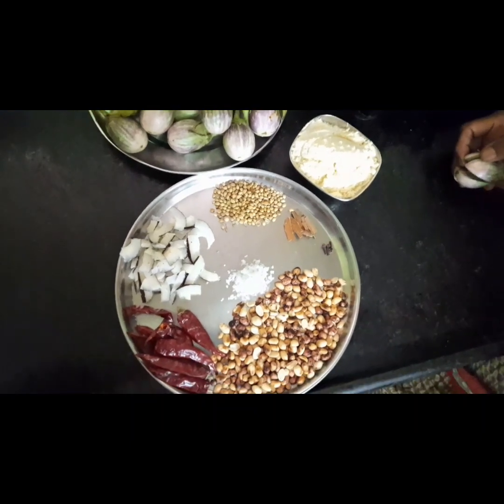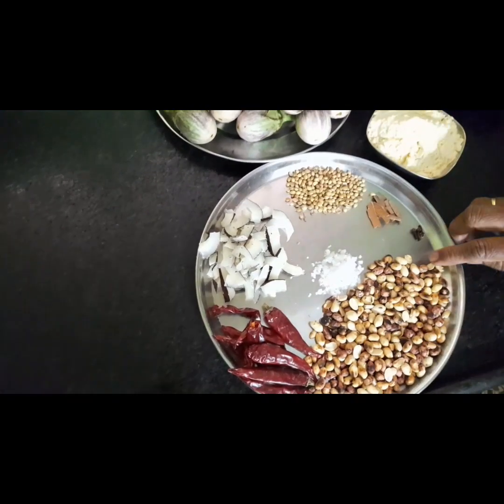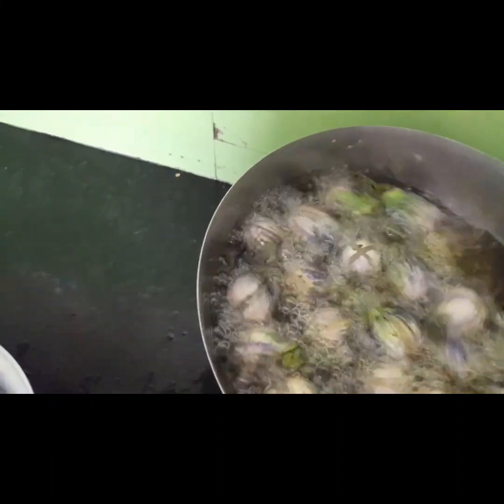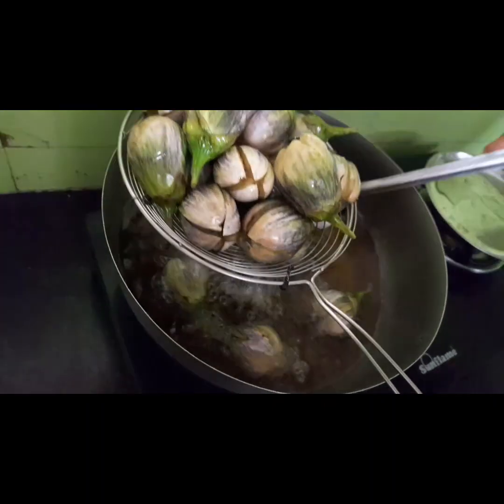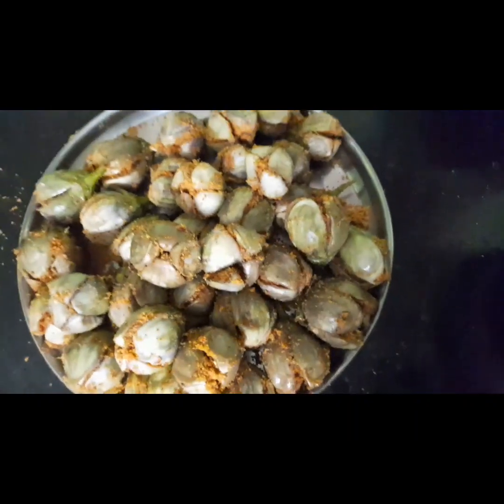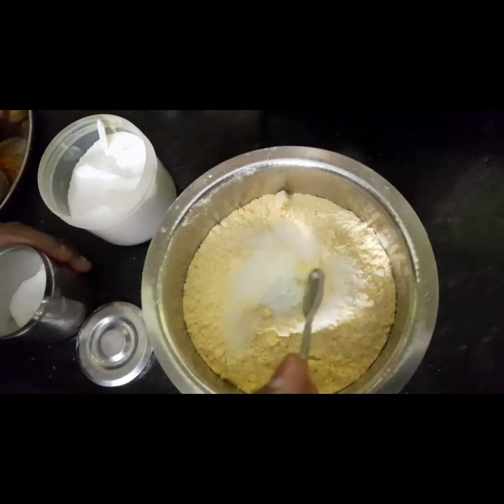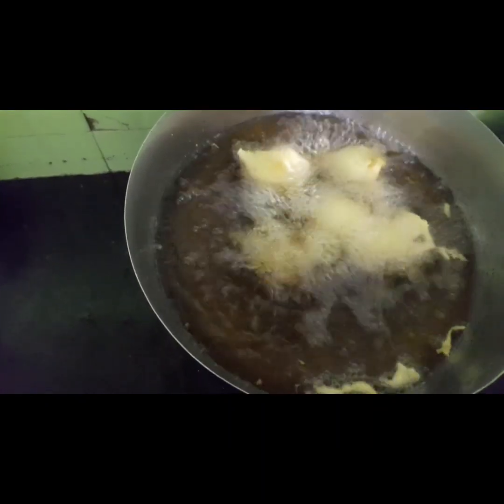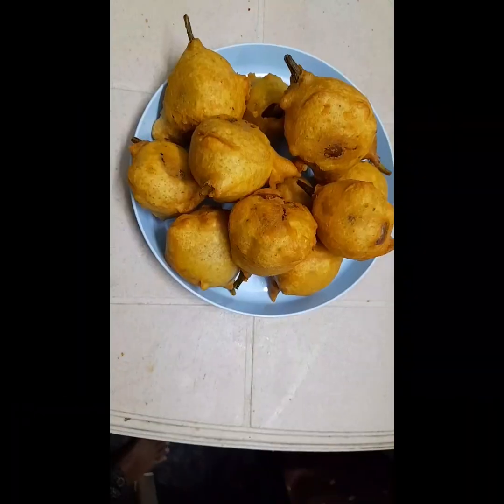Brinjal bonda 🍆🍆/ Evening snacks 😋 🤤